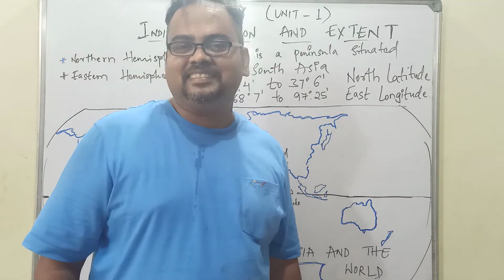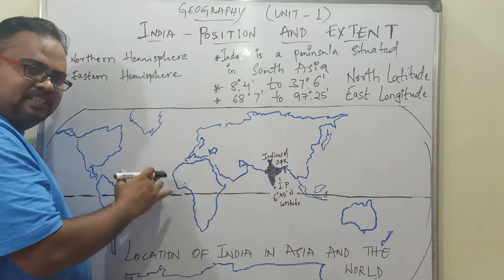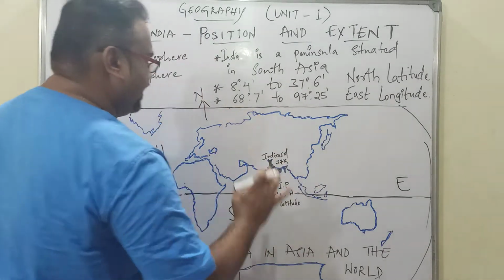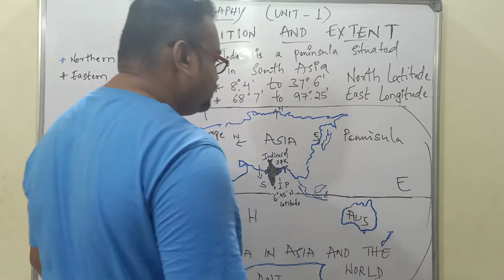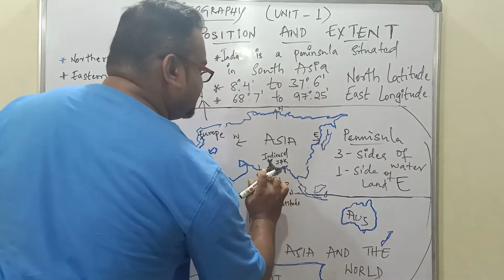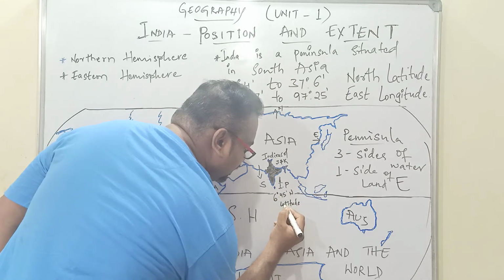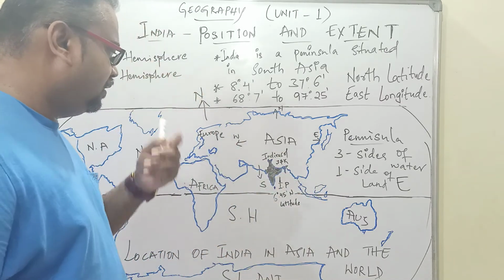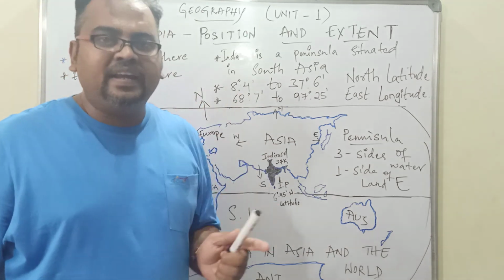INDIA - Position & Extent. {Part 1}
Understanding India and its position and extent will give complete knowledge on the uniqueness of our country in the world.
India is blessed with its own God's beauty creation with all sufficient needs for humankind.
I love my India.